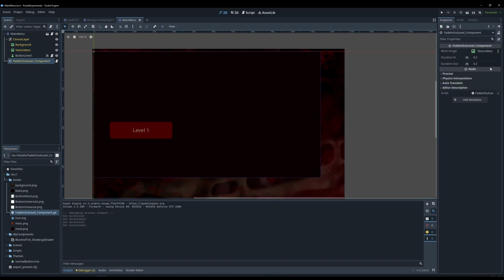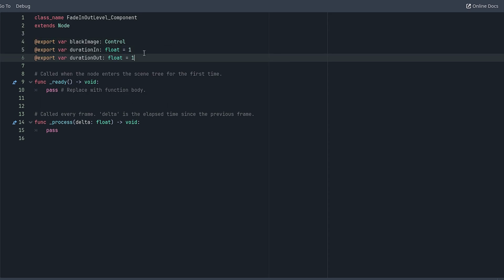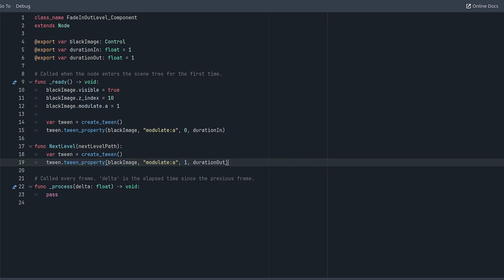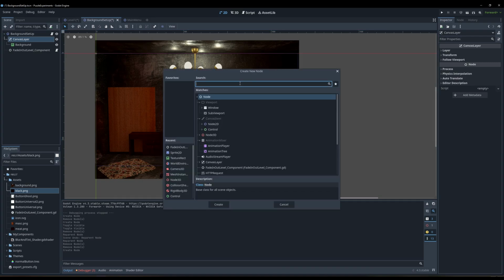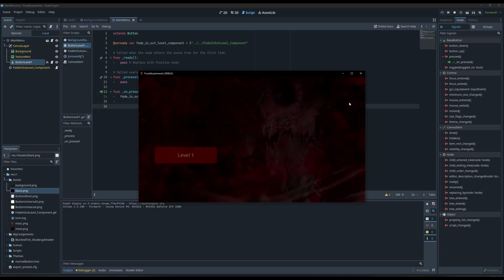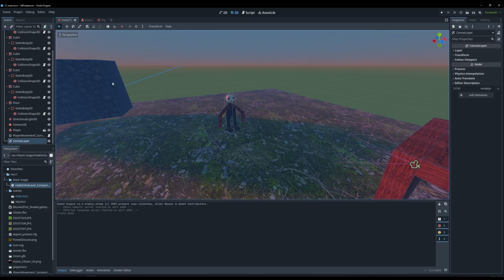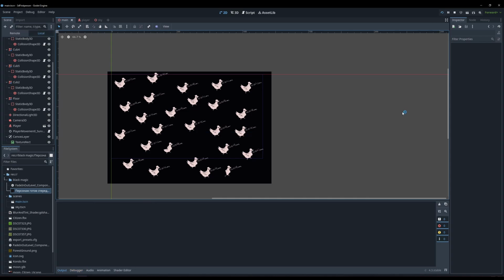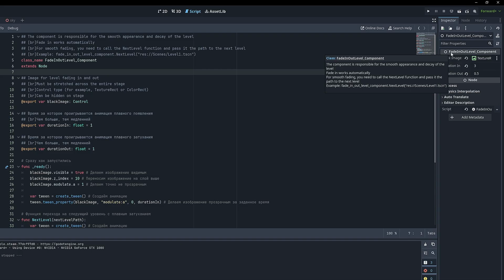Fade In/Out component with a TWEEN | GODOT DEVLOG №0 🍂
This is my first devlog video. I'll try to make them from time to time as I'm about to make my first big indiegame on Godot.

There are two of us: Victoria and Gargoule.
We love everything dark, horror and old games.
We love games. We make games. Games will defeat violence. Join us!

In this particular video, I admire the fact that you can write your own components in Godot, and then just throw them into your projects. I find this incredibly convenient.

I decided to start with a simple task: How to make a screen smooth scene transition component in Godot Engine whith a tween for your game. How to change between level scenes with fade animation. No animation component, only programming. I think this will make my work easier in the future.

You can call it a tutorial ot a tip...  But still, this is my own introduction to the engine.